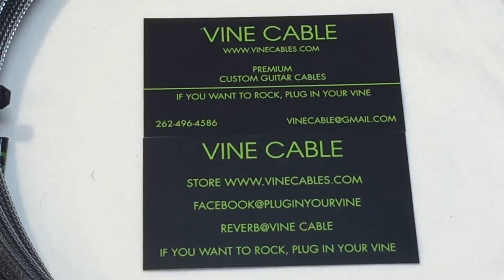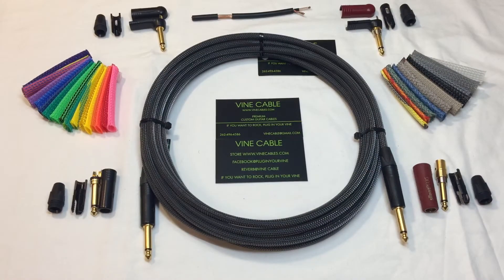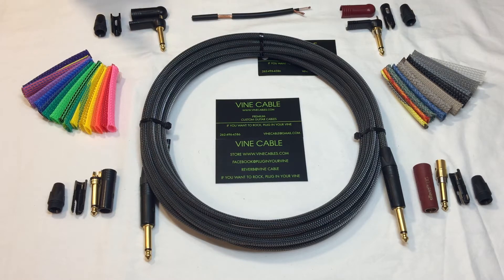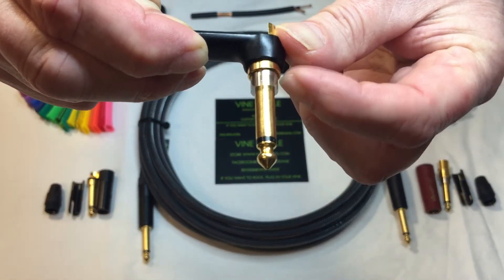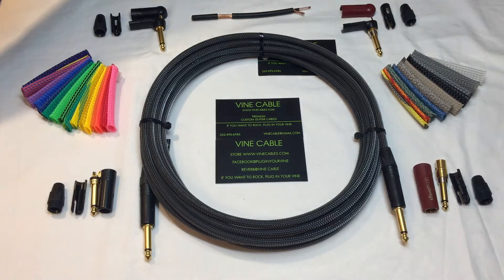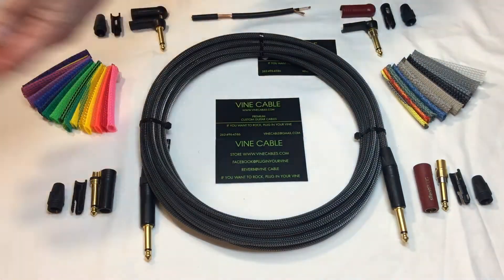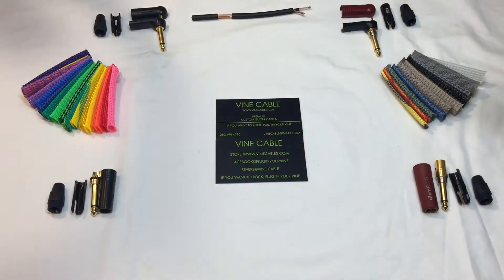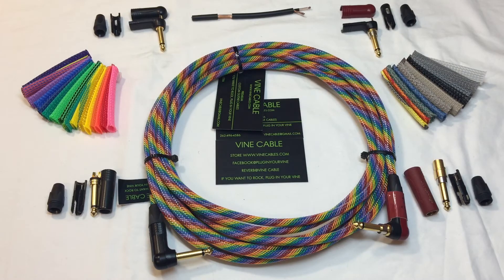Vine Cable Premium Custom Guitar Cables